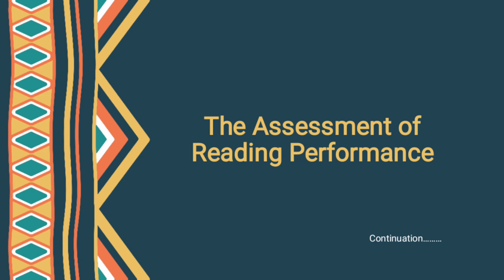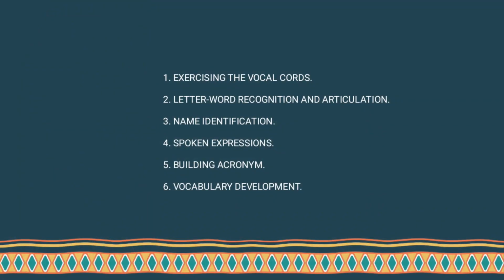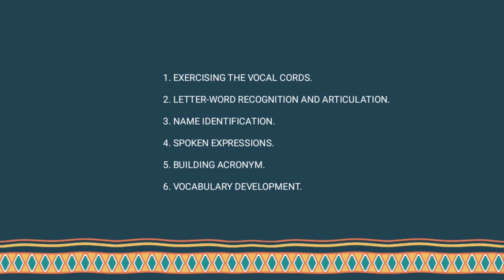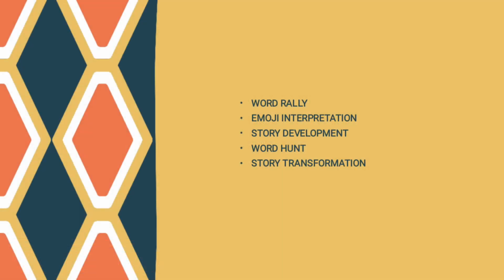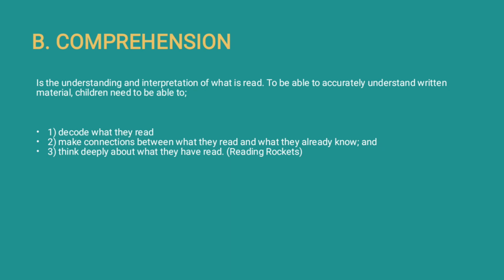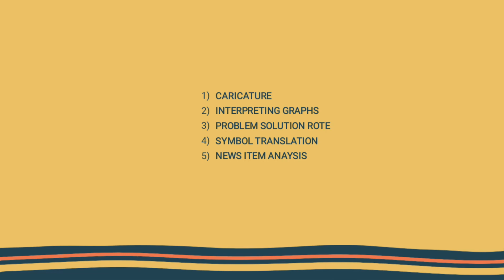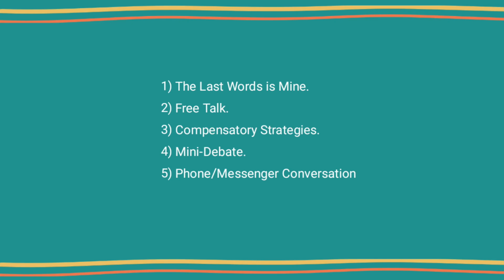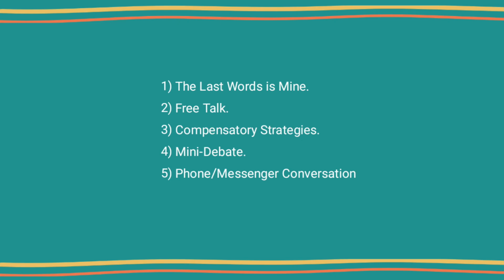The Assessment of Reading Performance part ll (ALO)